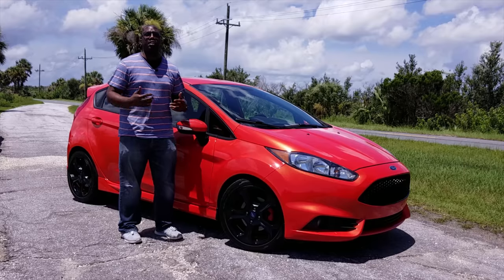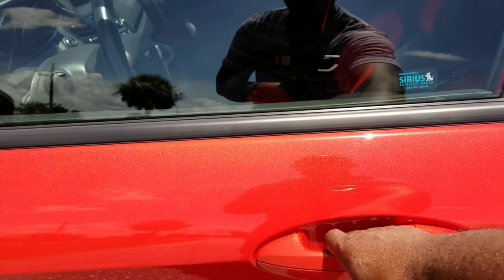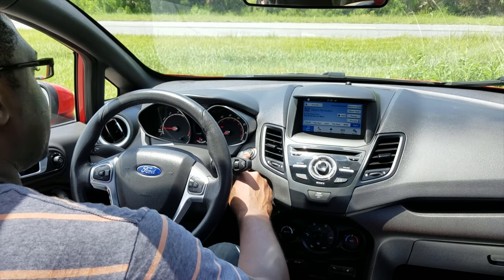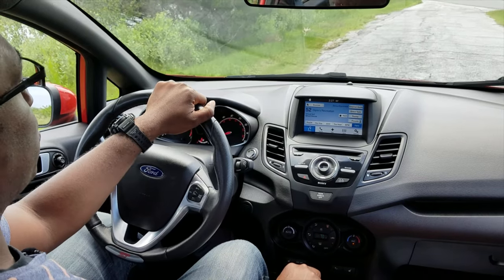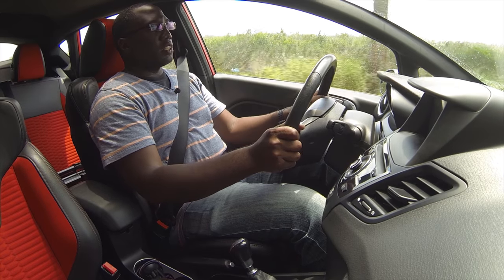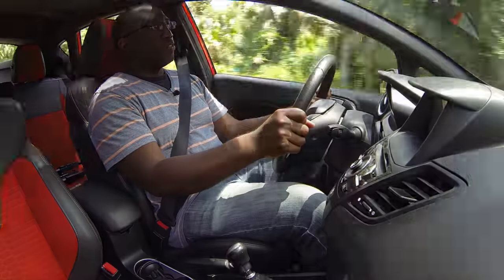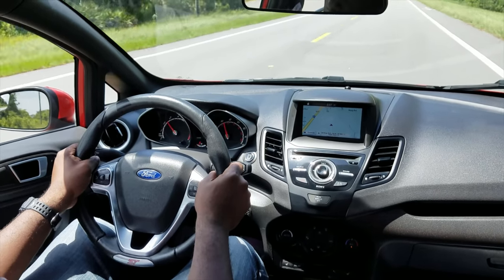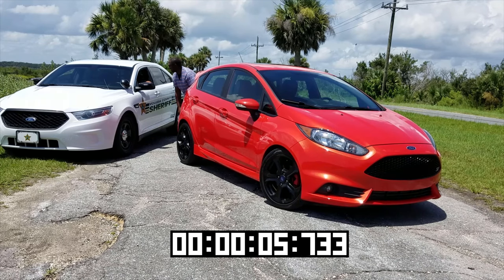Ford Fiesta ST FULL Review | A Turbocharged Go-cart For the Street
The Ford Fiesta is one of the most engaging cars on the road today.  With the introduction of the ST trim, Ford improved the car in almost every possible way.  The end result is a car that’s versatile, being both fun and practical at the same time.